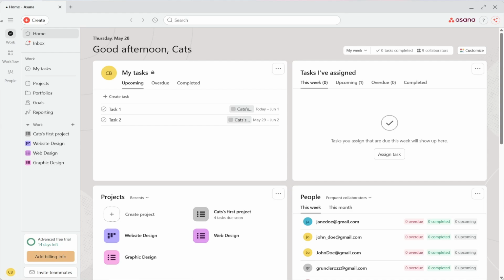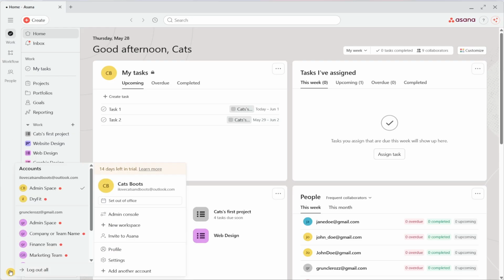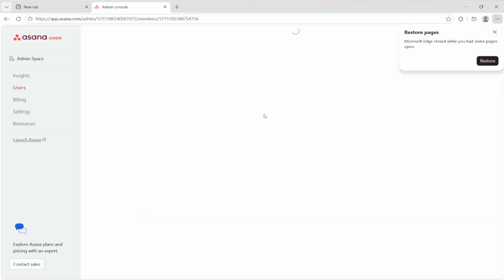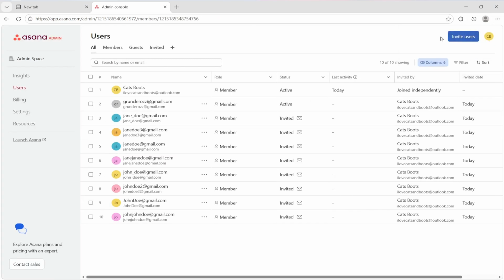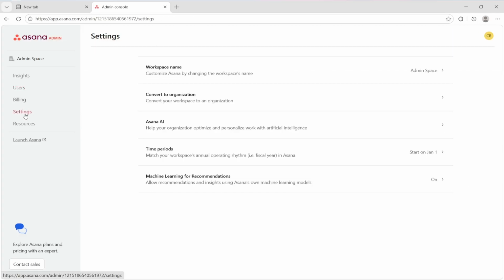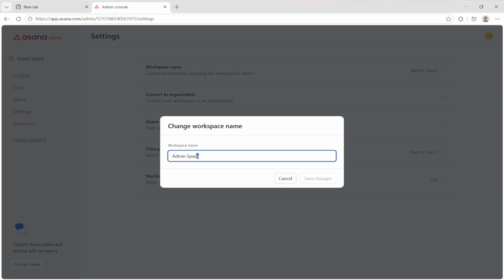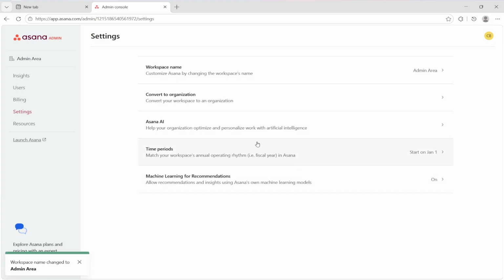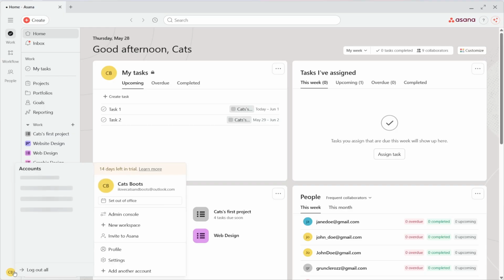How to Change Asana Workspace Name [Quick Guide]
Learn how to change an Asana workspace name by updating workspace settings and administrative details step by step. This tutorial shows how to rename a workspace in Asana, customize your organization settings, and manage your account correctly.